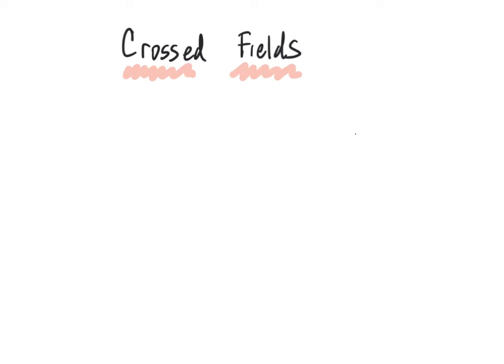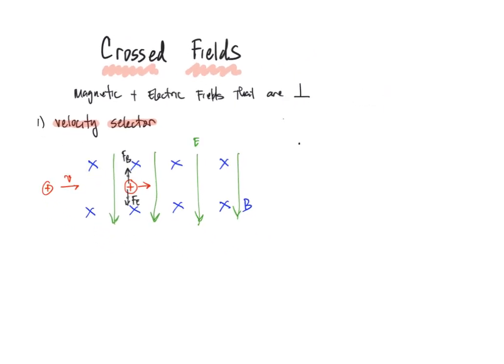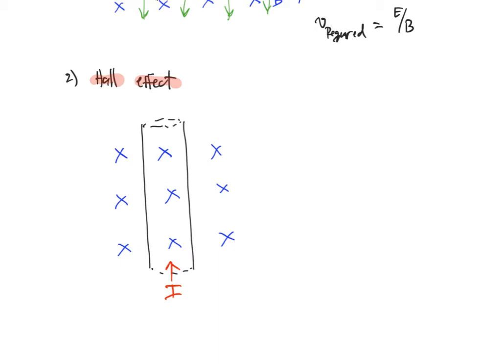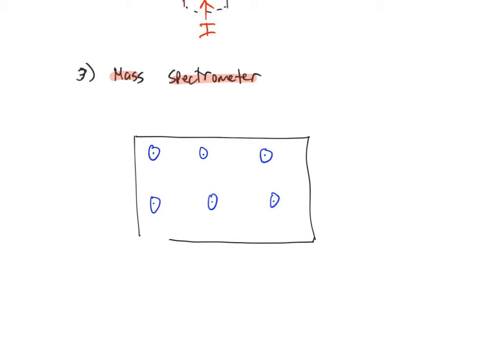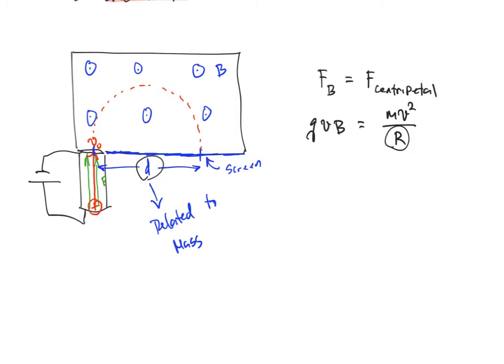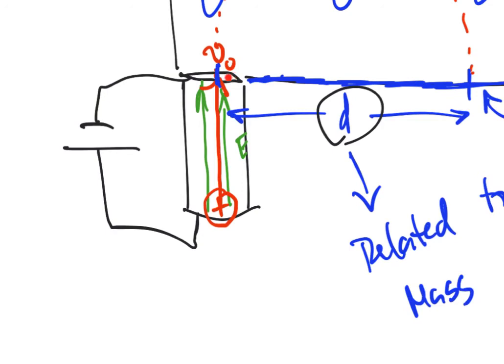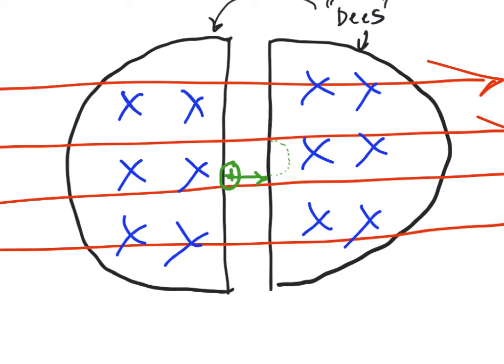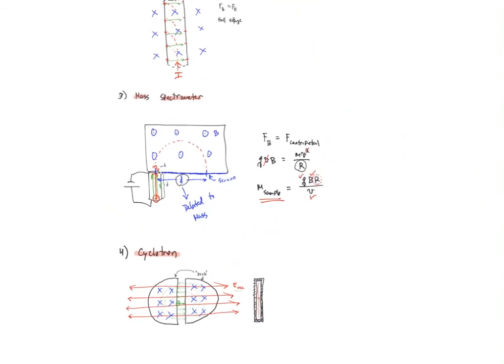AP physics— crossed fields